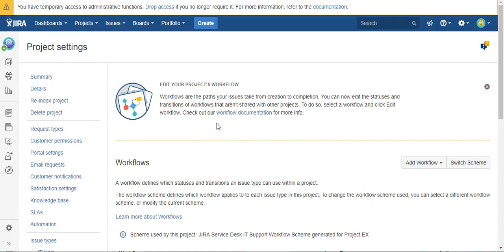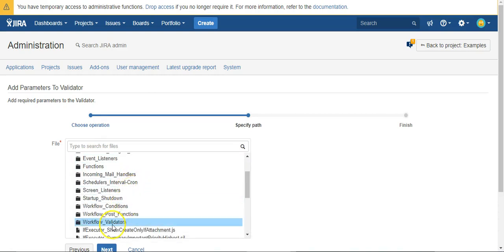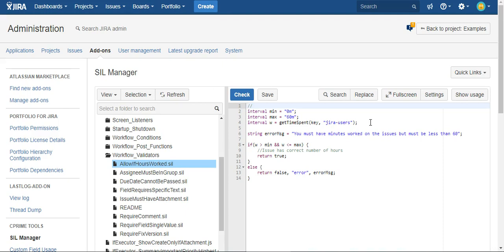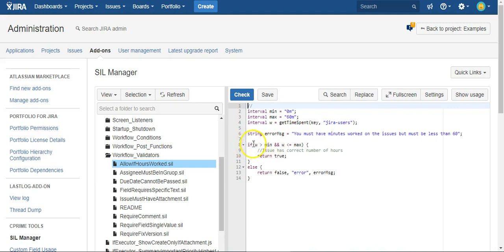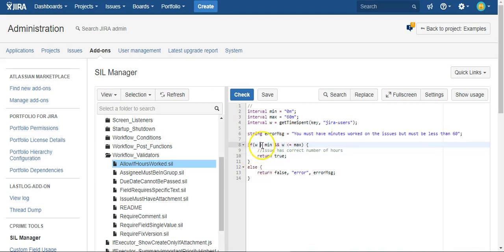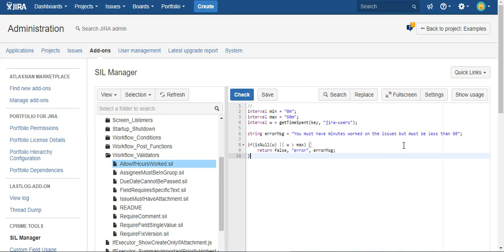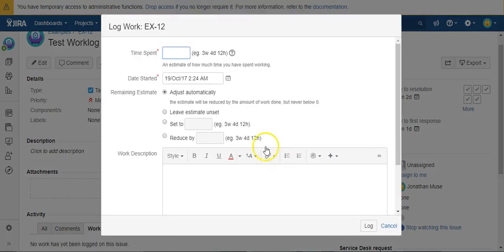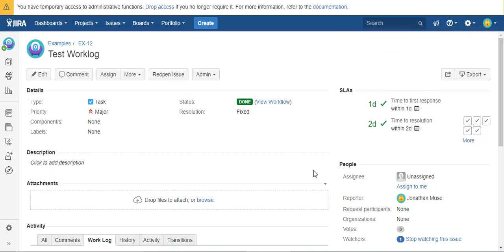How to use a workflow validator based on logged hours using Power Scripts for Jira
Power Scripts for Jira is a revolutionary app that effortlessly customizes Jira. In this video, you will see how to use Power Scripts to automatically